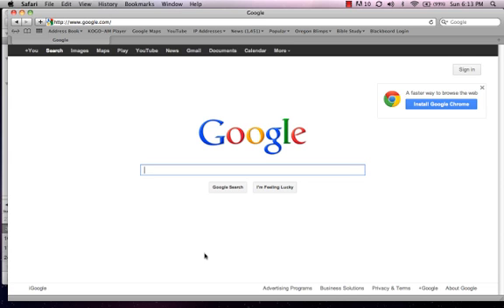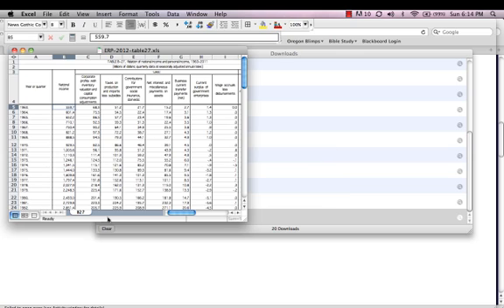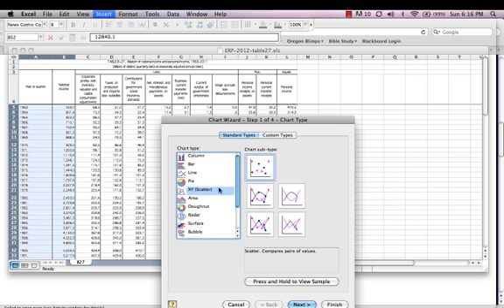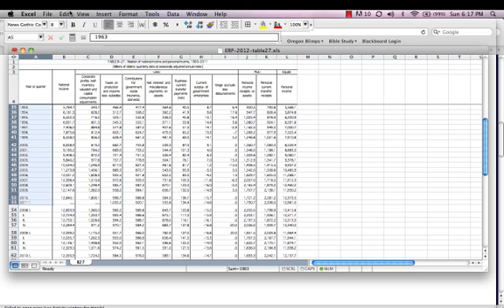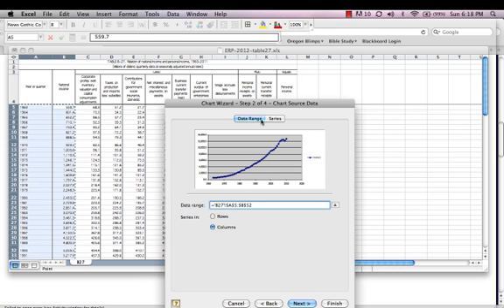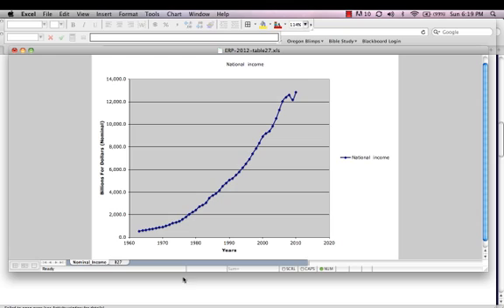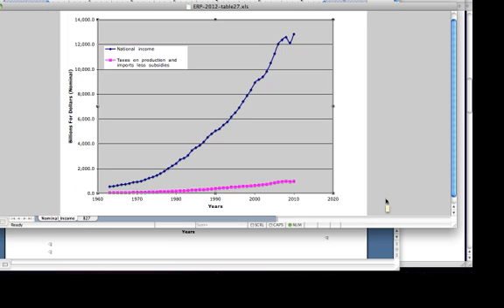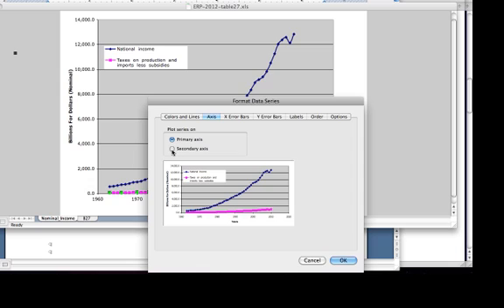Microsoft Excel Graphing Tutorial.mp4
A description of how to graph data from the Economic Report of the President